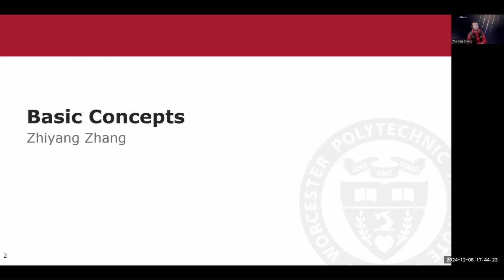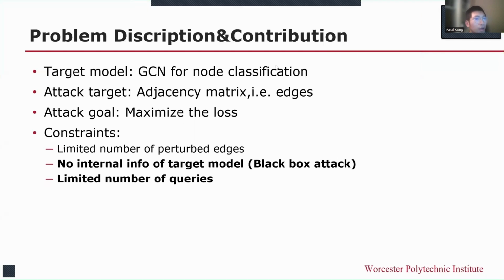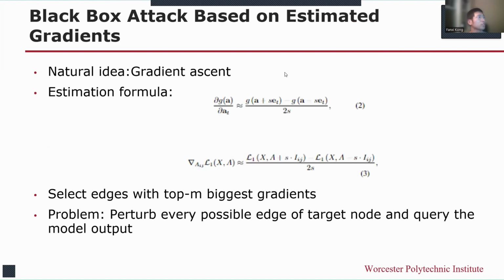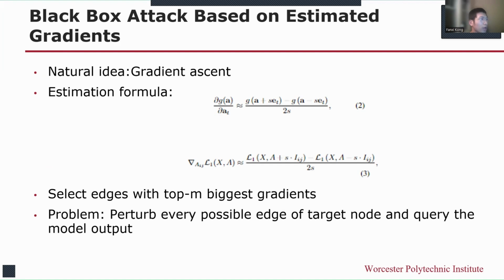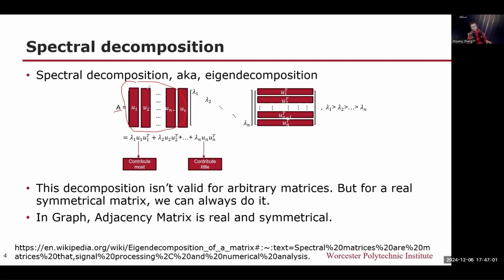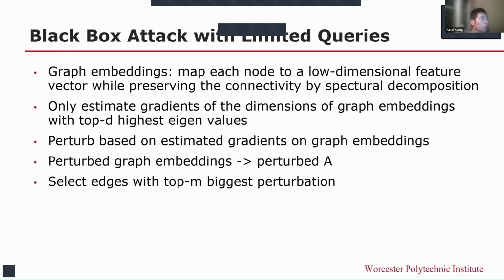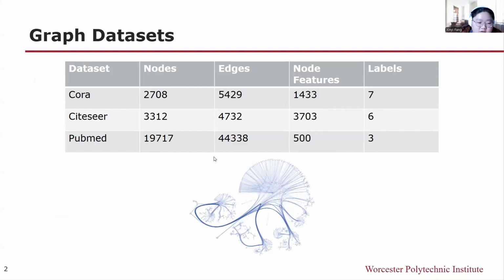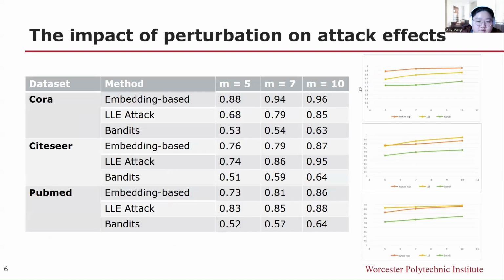CS541 DL Final Project Group7